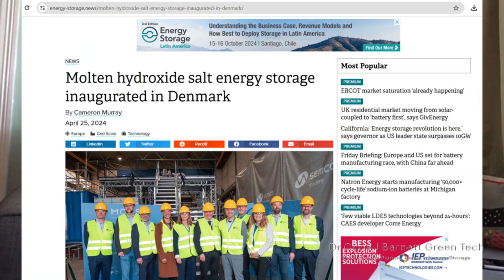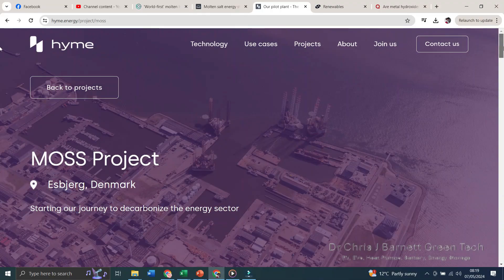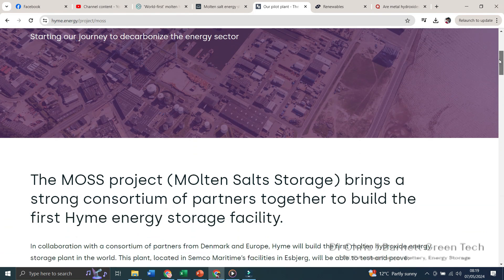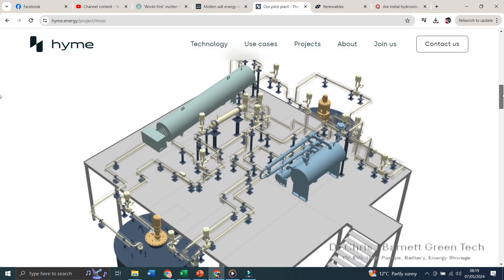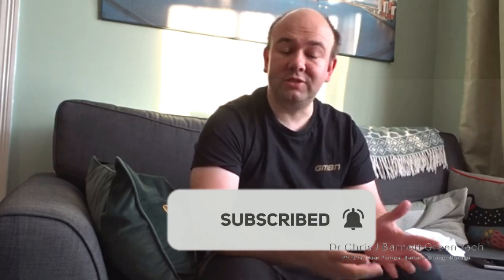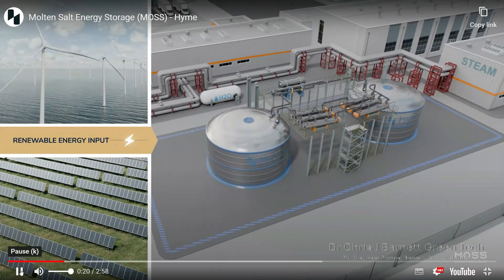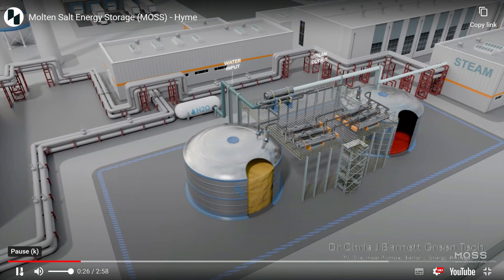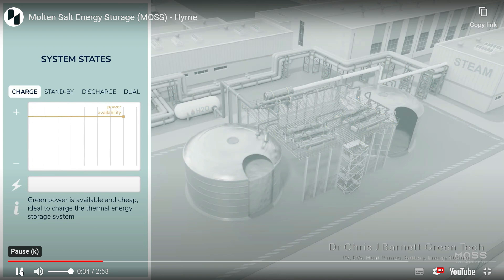Is the Future of Energy Storage: Molten Salt? Explain Hyme's MOSS Project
Is the Future of EnergyStorage: Molten Salt? Explain Hyme's MOSS Project.
I look at Hymes Molten Salt Storage – MOSS project which uses Molten hydroxide salts in Esbjerg, Denmark Denmark and Explain how it works.  How does it differ from Gemasolar Thermosolar Plant and Cerro Dominador Solar Thermal Plant.  Will it be good for grid level storage.